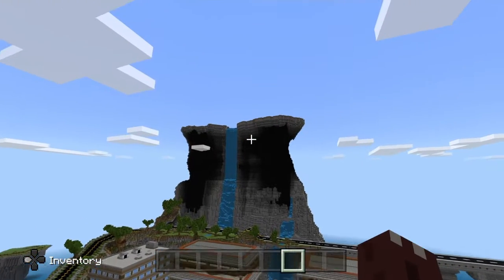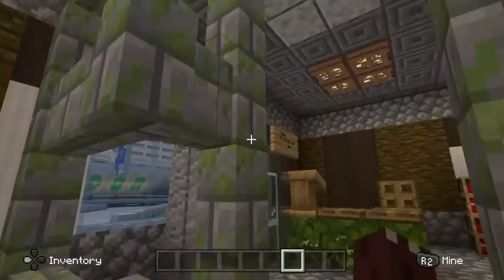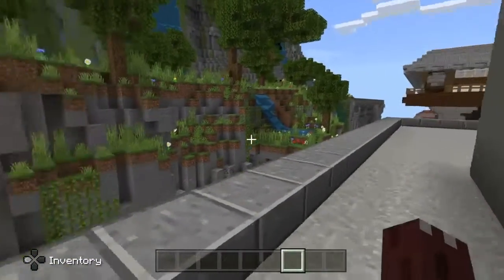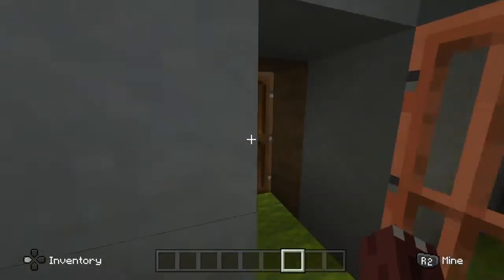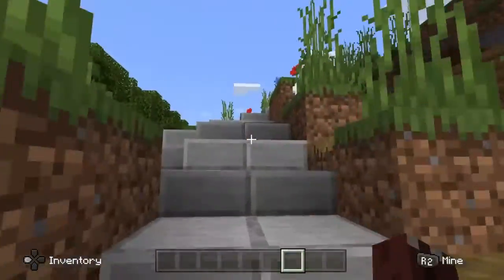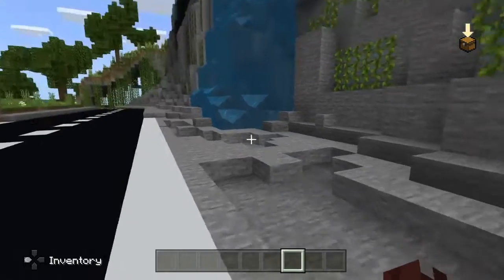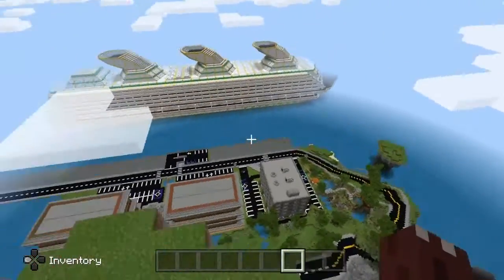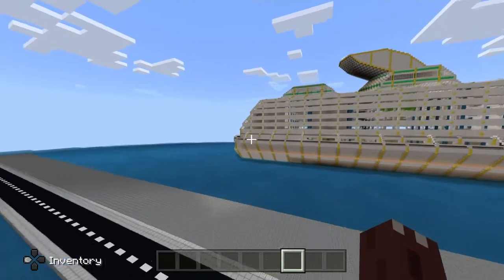Project Reveal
This video is to display the size and scope of the project so far!